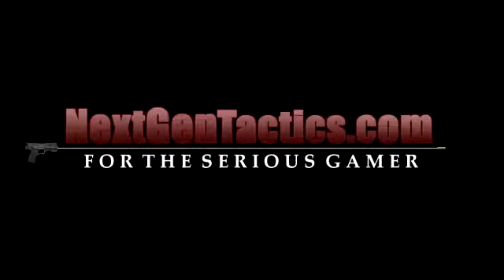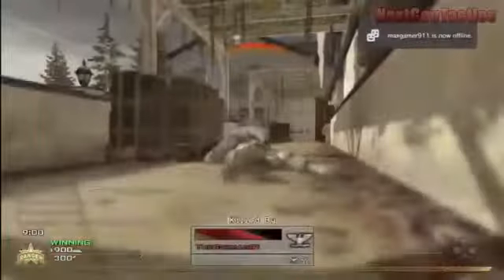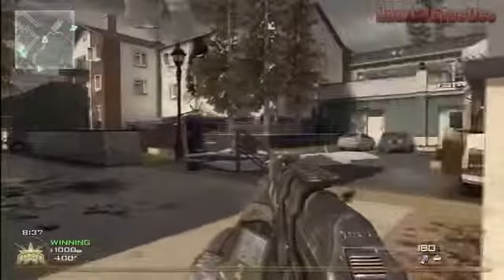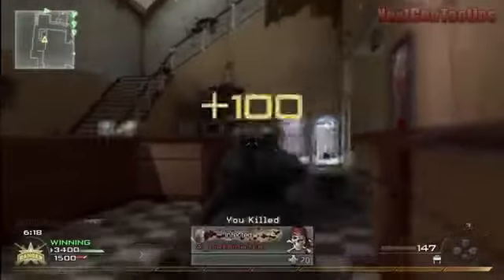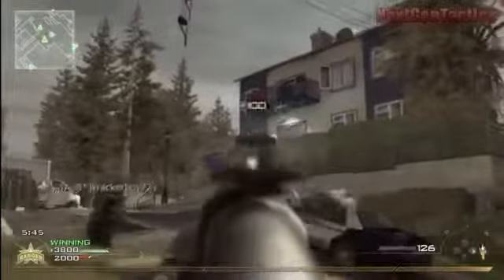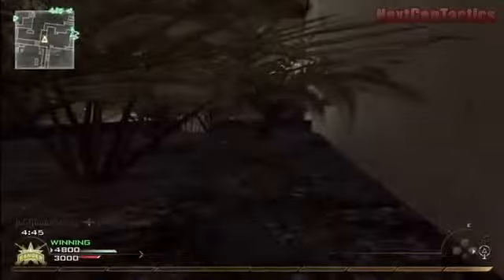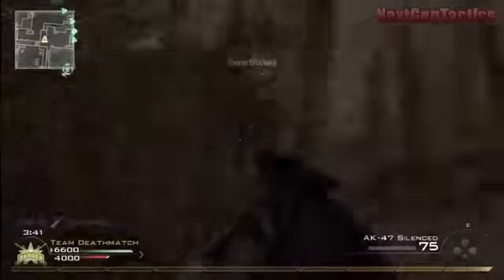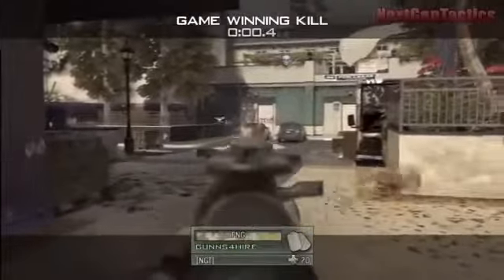Modern Warfare 2 AK47 in Your Face